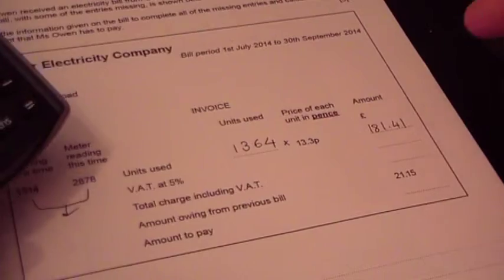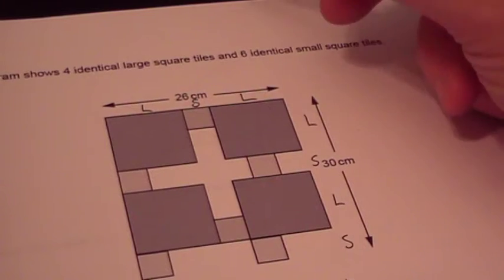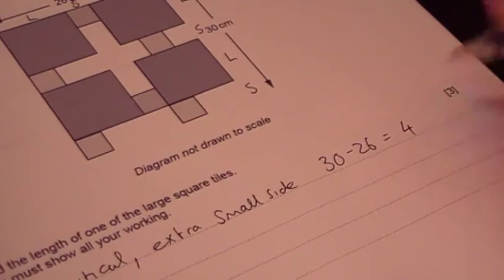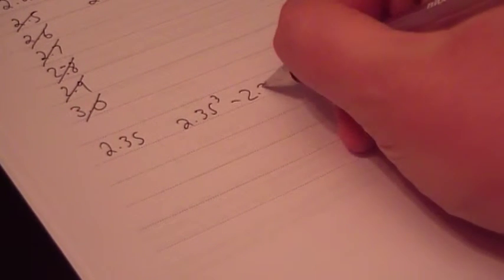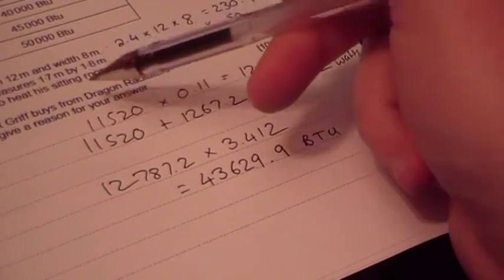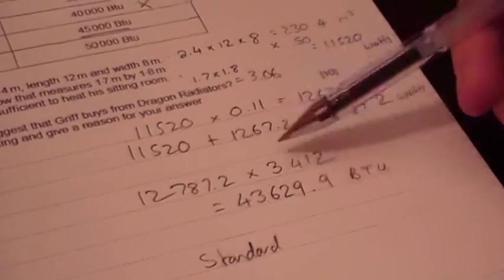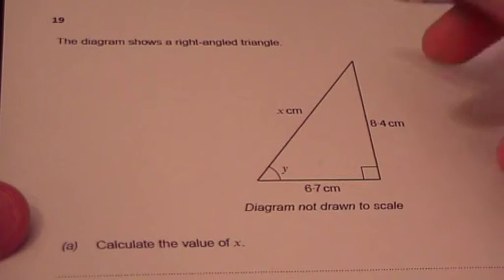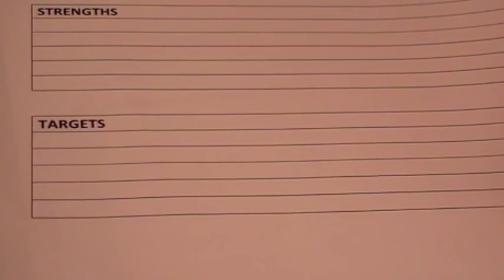Nov 2014 Paper 2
Use the video alongside your past papers to assess your progress. Video intended for students of Bryn Hafren.